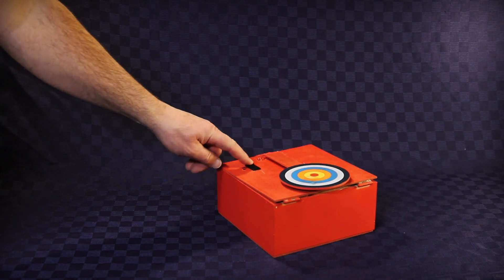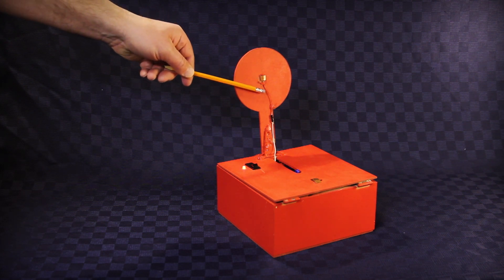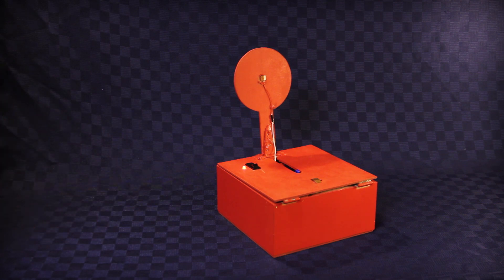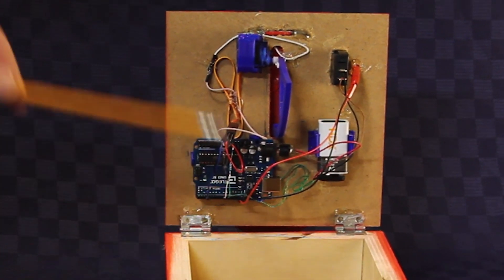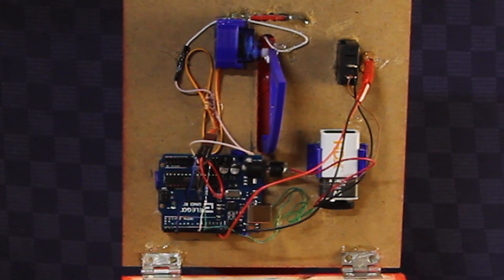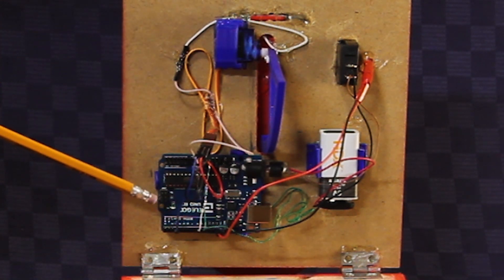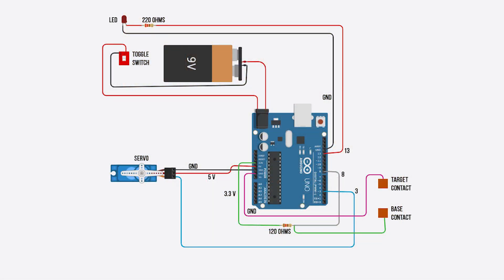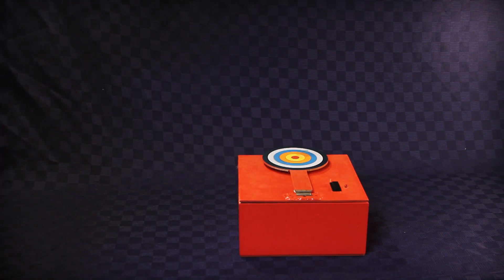Arduino Nerf Target --- Auto Reset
A short tutorial of an auto-resetting target for a nerf or airsoft gun.  I used some scrap wood and programmed an Arduino Uno.  This tutorial gives an overview of how I did it, I'd love to see what you come up with.